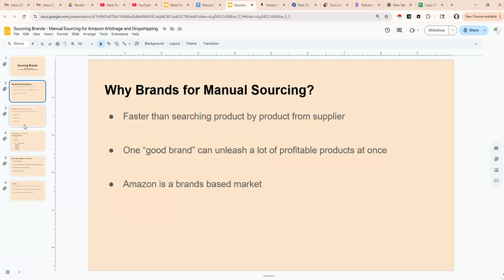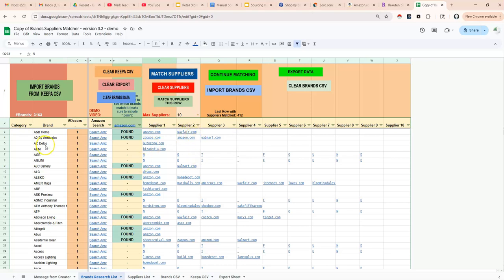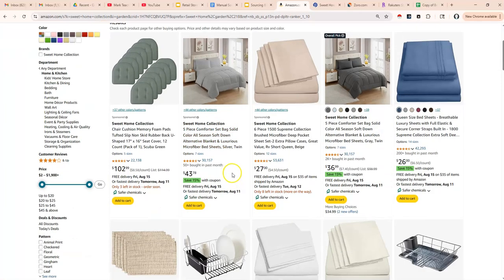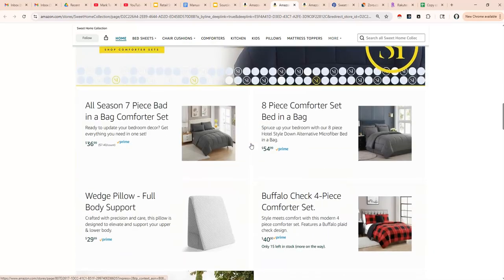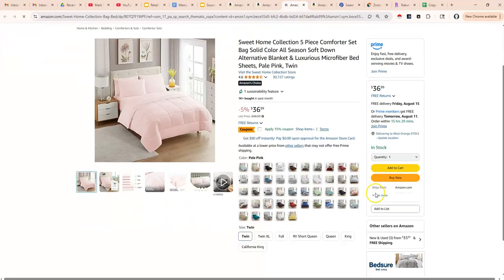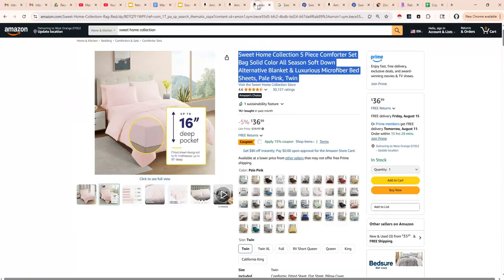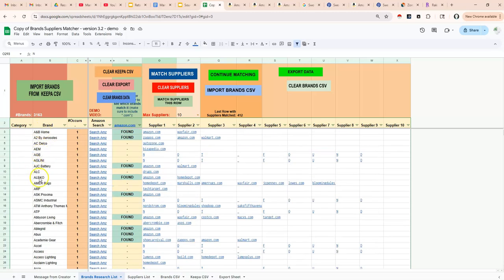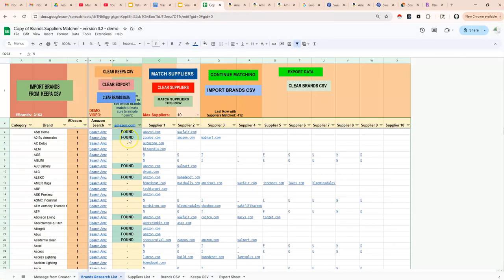Sourcing Brands Demo - Manual Sourcing for Amazon Arbitrage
In this segment we'll start finding brands to sell from suppliers.

To start off I'll show you a couple of "known suppliers", meaning that they are already used for arbitrage and/or dropshipping by other sellers.

These sites are more obscure than the most famous Walmart but at the same time are well known by many sellers. It makes it easier to get a quick start with suppliers who we know have products on Amazon.

However, these same techniques can also be applied to the most obscure suppliers if you really want to avoid the crowd (which ends up yielding the most profits for a longer period of time!)